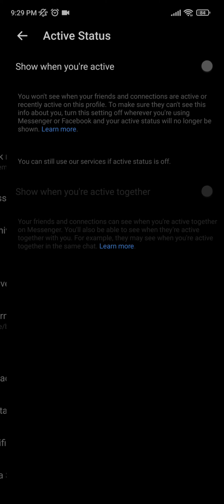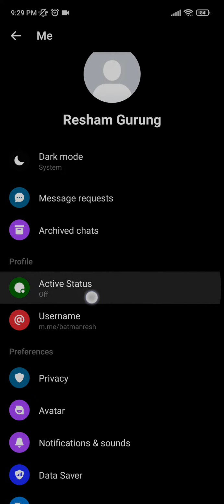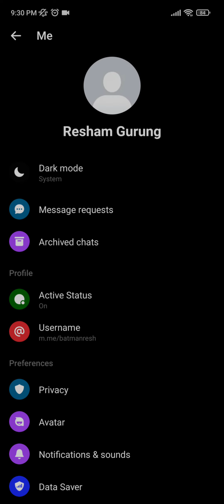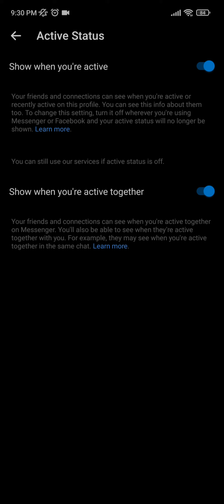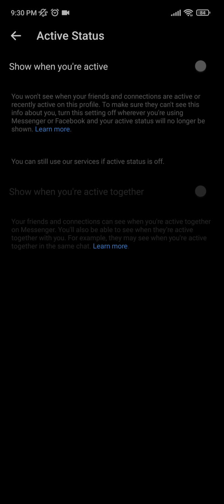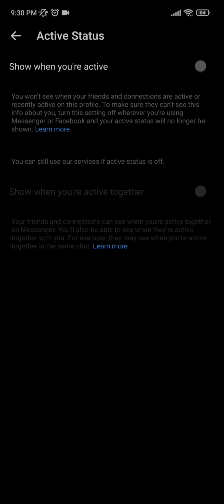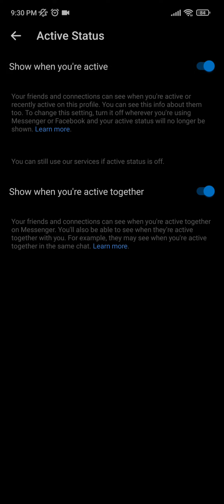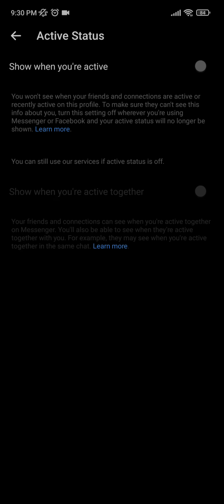How to Appear Offline on Facebook Messenger | Turn Off Active Status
In this quick video tutorial, I show you how to turn off your active status on Facebook Messenger. This is a great way to appear offline when you don't want to be disturbed, or if you're trying to avoid someone. One way to help protect your privacy is to turn off active status on Facebook messenger. This will prevent other people from seeing when you're last online. It's a quick and easy fix that can help keep your conversations private.

00:00 How to Turn Off Active Status on Facebook Messenger
00:20 Your Profile on Messenger
00:32 Active Status Option